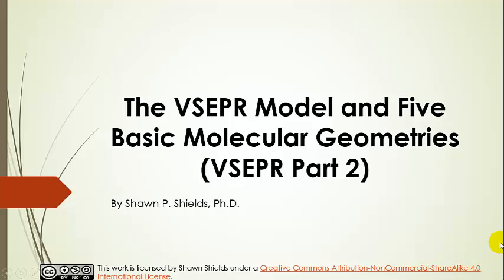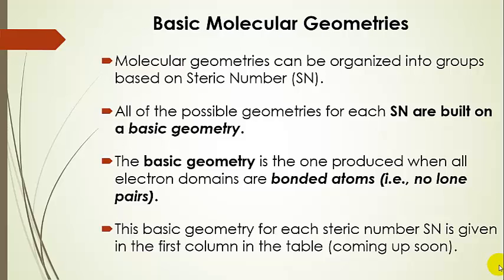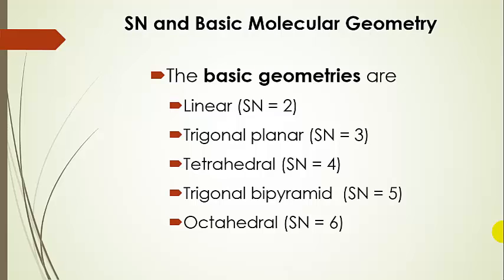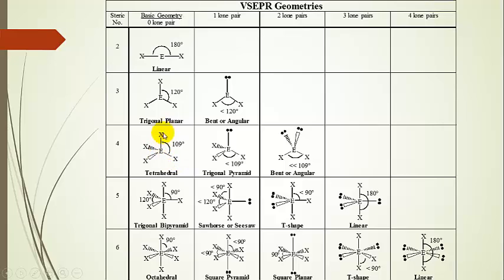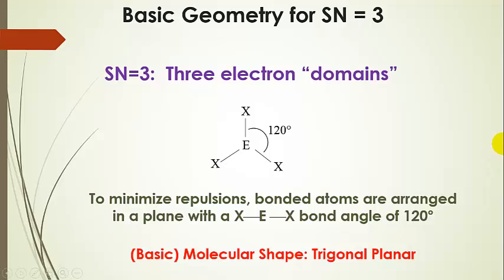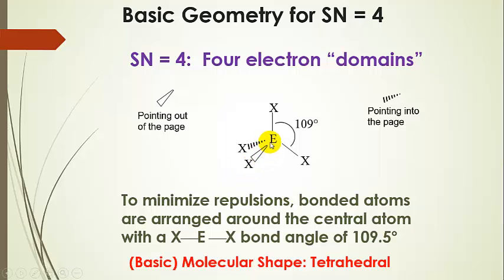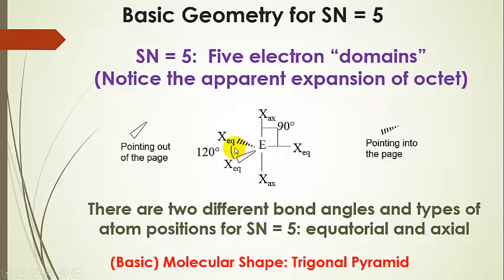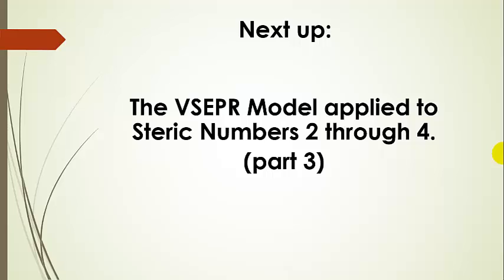VSEPR and the Basic Geometries (Part 2 of 5)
Lecture covering the 5 basic molecular geometries and an overview of the Table of VSEPR Geometries.  General Chemistry